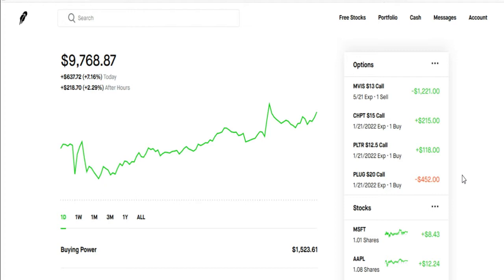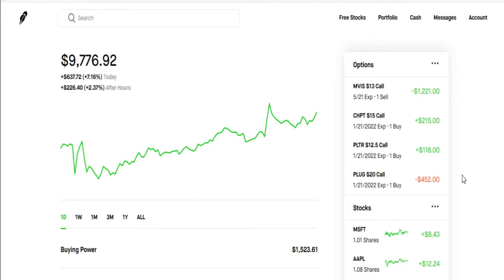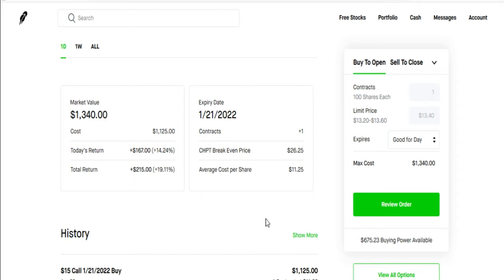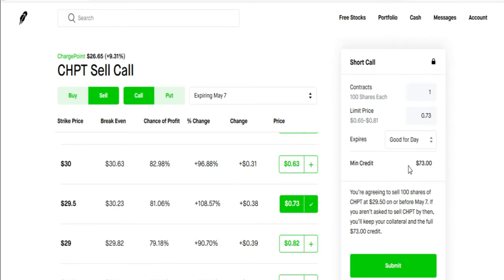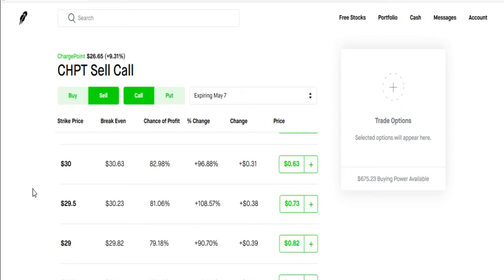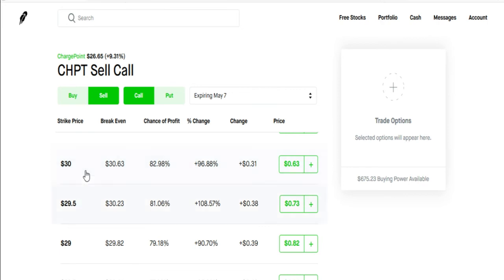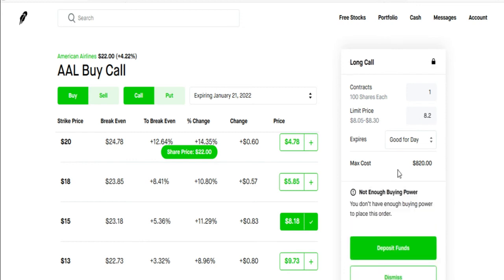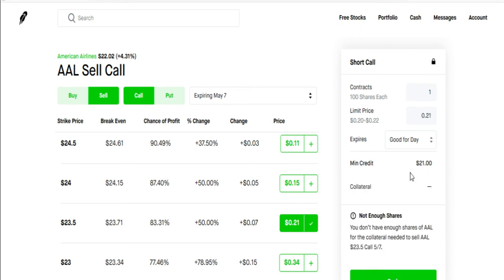WEEKLY Income Options | Poor Man's Covered Call | PMCC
With this option strategy you can leverage the power of options trading by buying LEAPS and then using these LEAPS to generate weekly income to help grow your account. Options are risky so please consult a professional before trading

Useful Links